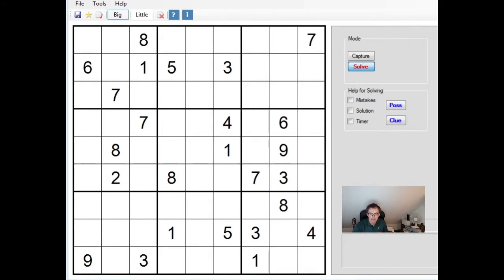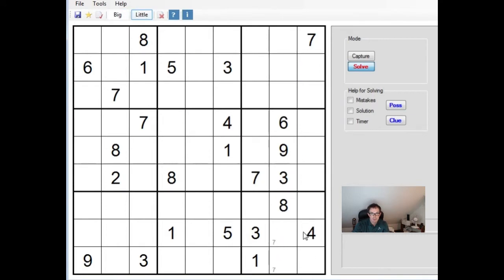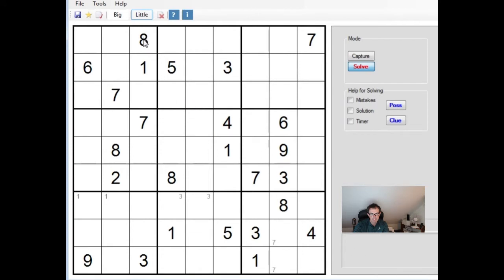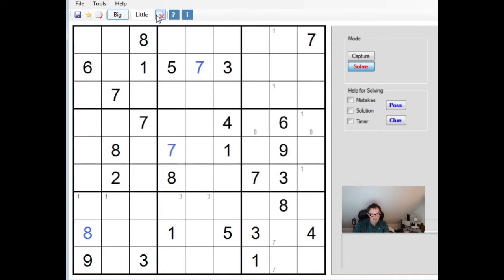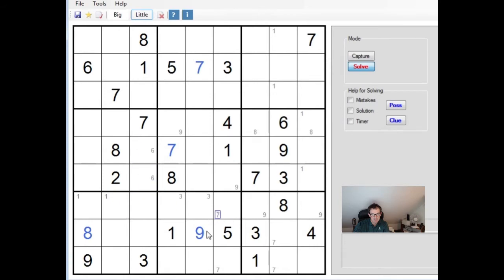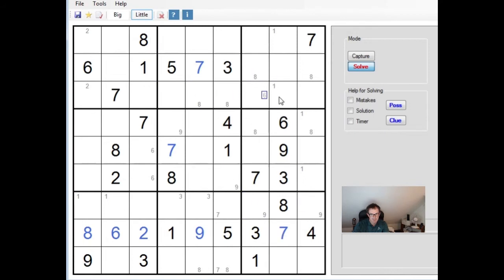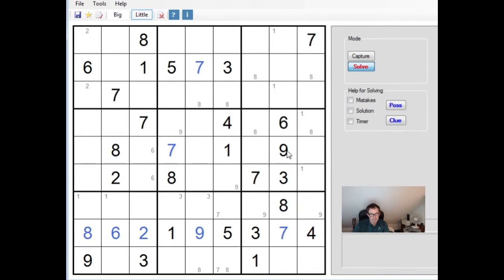Another look at Diabolical Sudoku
We solve The Daily Telegraph's Diabolical, published 18 May 18.  There's a nice piece of logic here to crack the puzzle open.